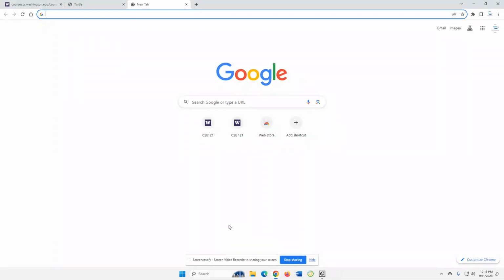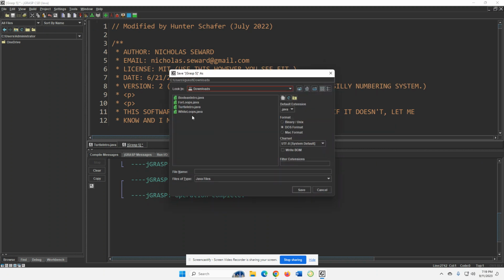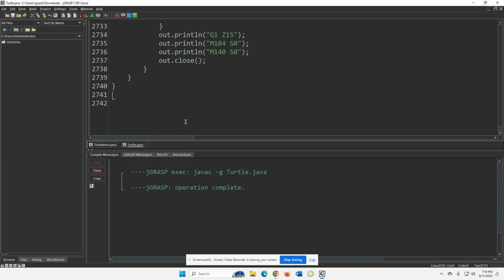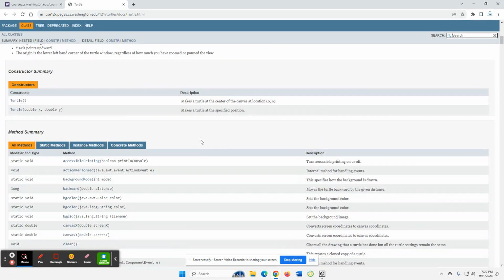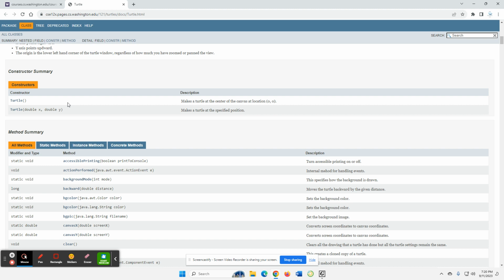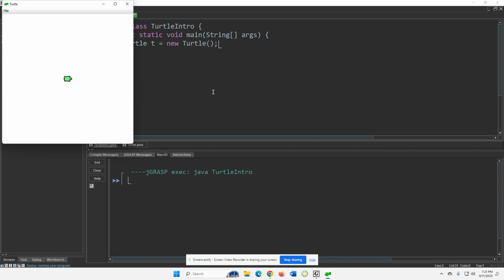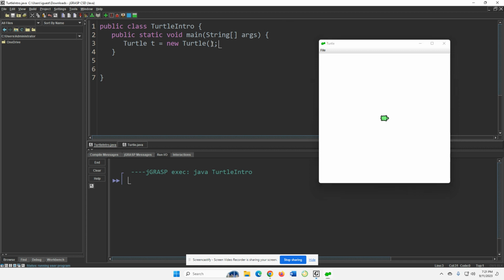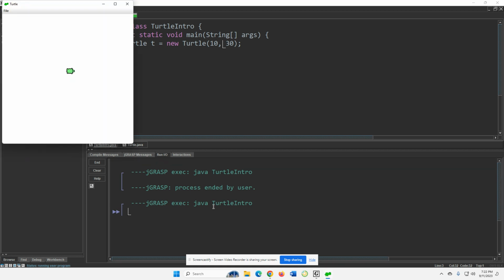Turtles in Java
Below are the files I was using the video

Link 1: Turtle.java class

Link 2 Turtle Documentation